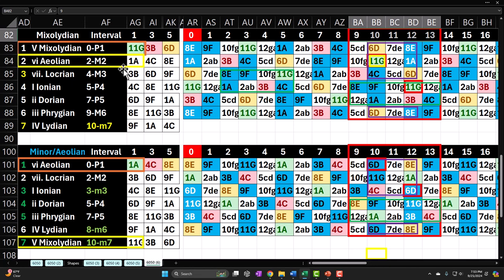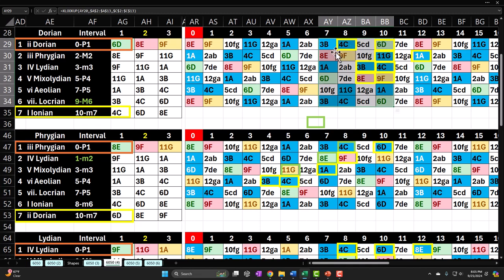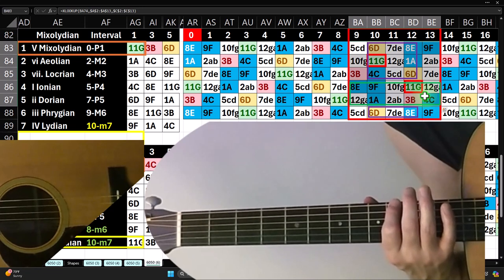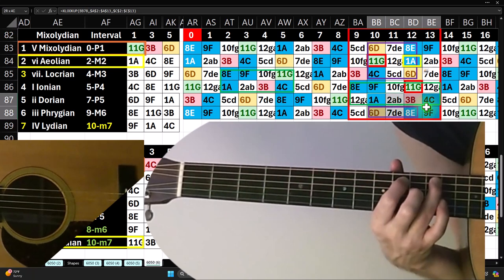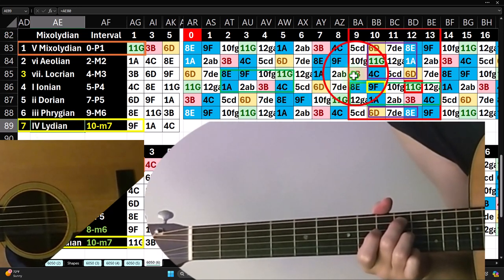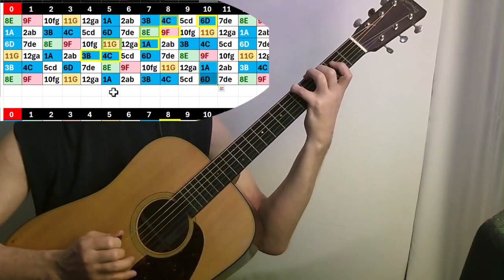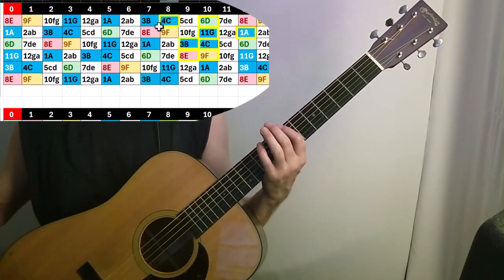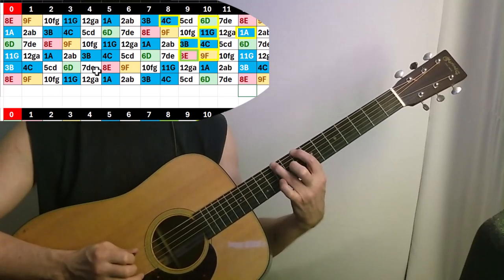Guitar Practice Session 09.25.24